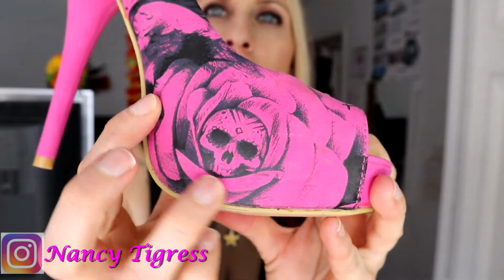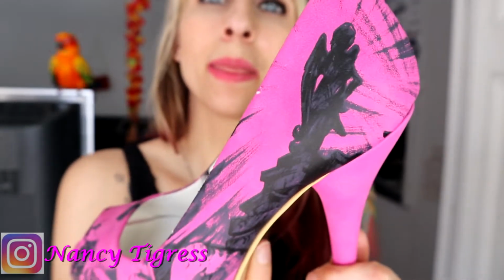Iron fist type Heels from Just Fabulous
Heels I bought a long time ago when just fab had iron type heels on there website. these are just fabulous.

Guys I will be pinning a comment on my videos now. make sure to make a nice one So I choose yours ;-) Also I will start shoutouts soon ...yeeee ( active on my socials )

My Camera with microphone
Vlog Camera
Waterproof phone/Vlog Camera

Follow me ;)